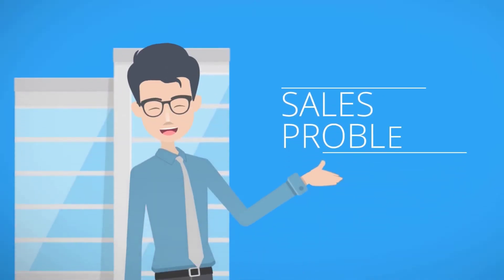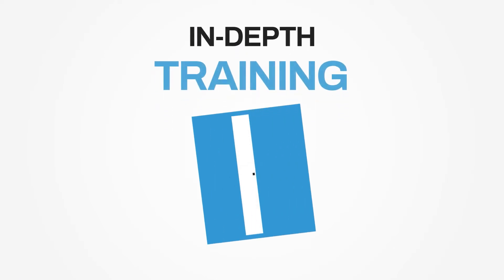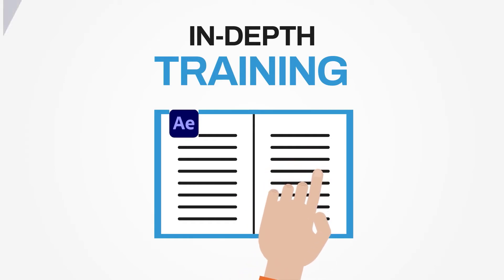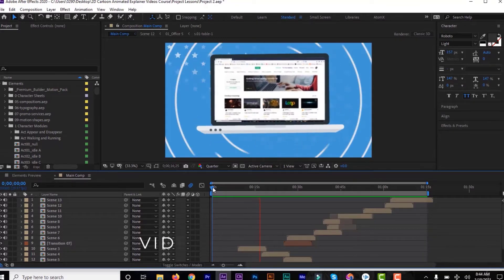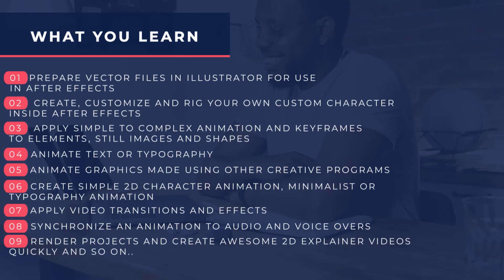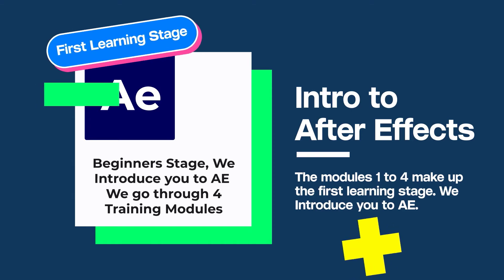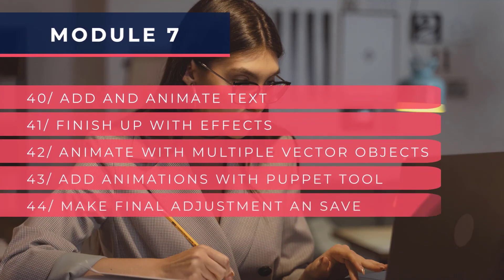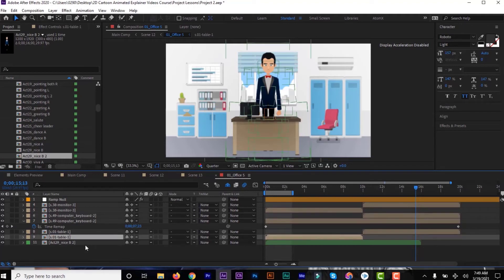The Best 2D Animated Explainer Video Training Course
This is the Overview of the 2D Animated Explainer Fast Track. Learn how to Create 2D Animated Explainer Videos with Adobe After Effects with In-Depth Video Training and Animation Projects.. You Will Learn How to Create 2D Animation Projects from Scratch.

You'll learn how to create different presentations as we go through 6 practical lessons where i show you how its done. By the end of this course, you will be comfortable enough with After Effects and 2D animation processes and learn to complete your own complex animation projects.

This is a Structured Online Course for the Future 2D Animation Rockstar.